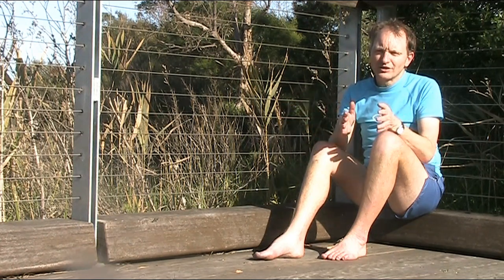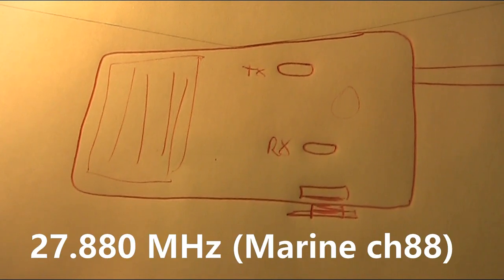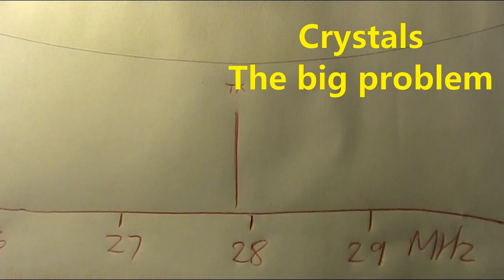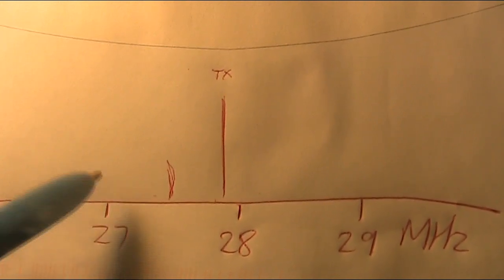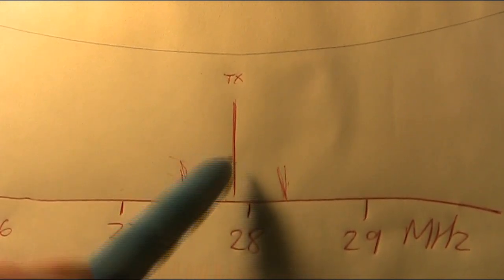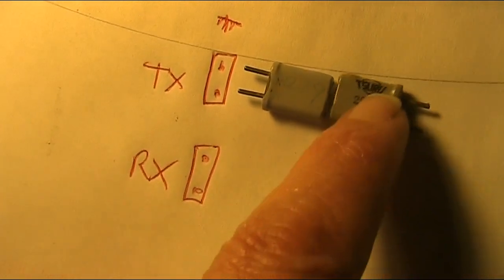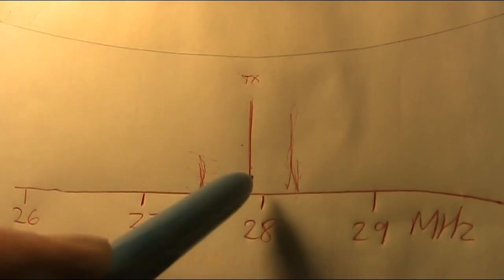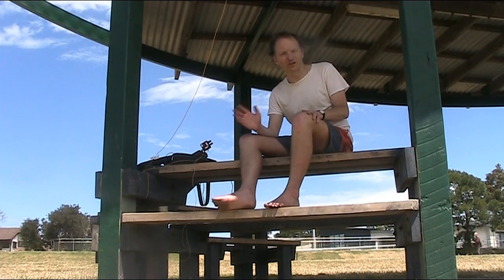Crystal swap trick for 27 to 28 MHz AM walkie talkies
Is your radio shack a time-capsule? If so you might just have the bits needed to get onto 28 MHz AM for nothing. Here's how to do it with a 27 MHz CB walkie talkie and 'high side' marine radio crystals.